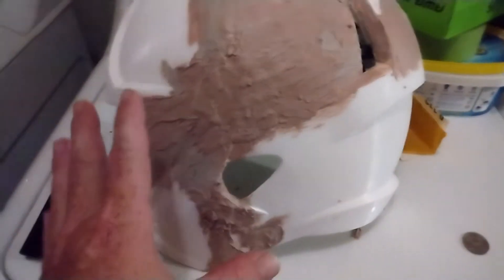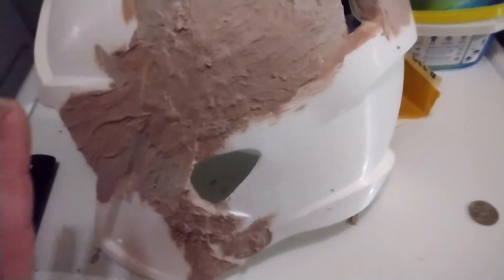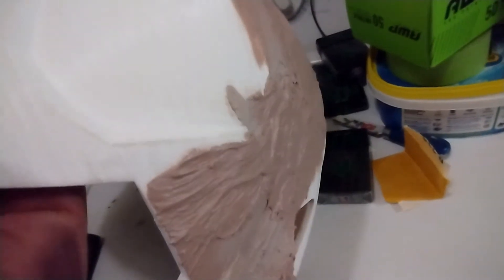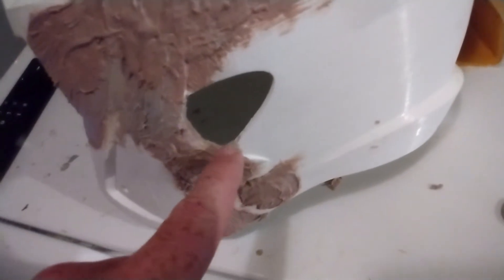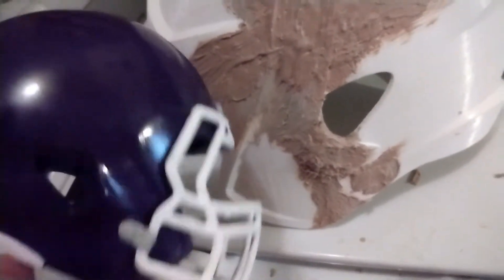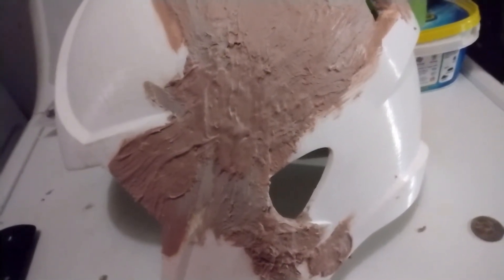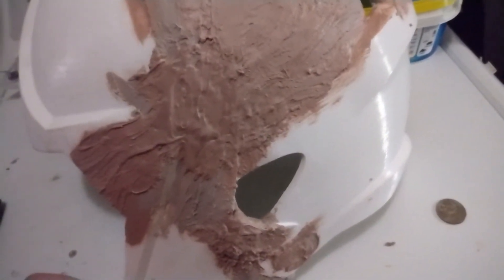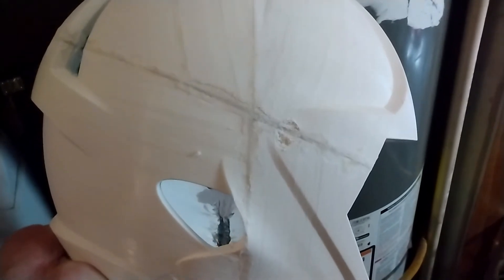3D Printed NFL Football Helmet (49ers)